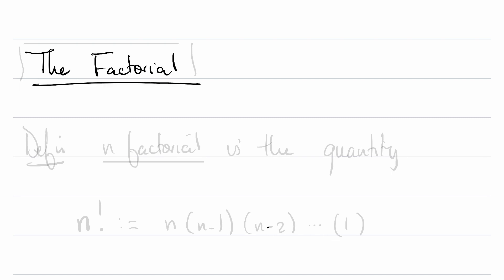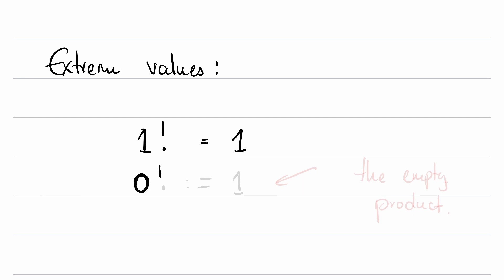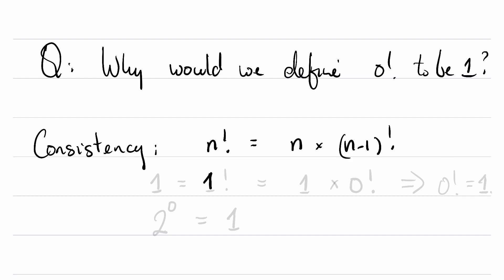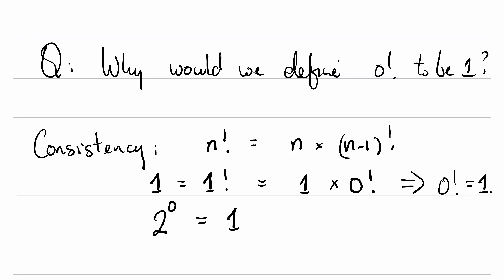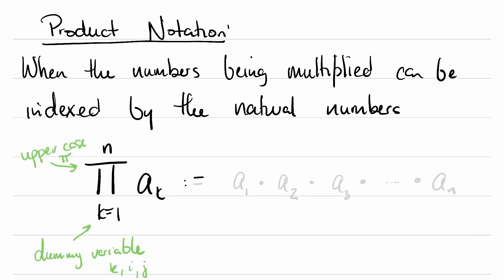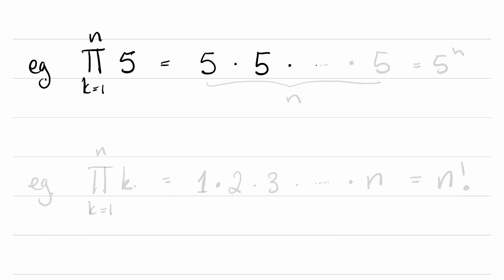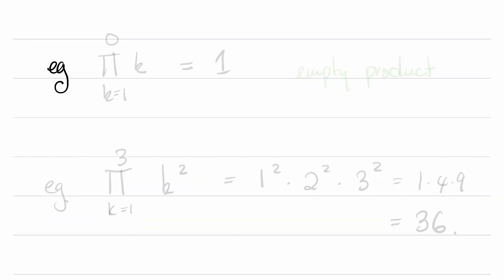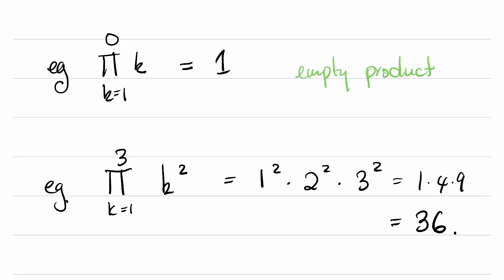Lecture 4 - FACTORIAL Notation and PRODUCT Notation // Combinatorics Discrete Math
We introduce factorial notation and product notation in preparation for the next lecture where we use them to count permutations. We discuss the fact that 0 factorial is 1.This continues our Combinatorics Discrete Math Lectures.

Chapters:

0:00 Factorial notation, definition
0:30 1! and 0!
1:18 Motivation for definition
3:00 Product Notation
4:20 Example